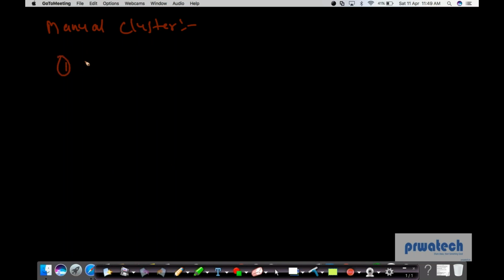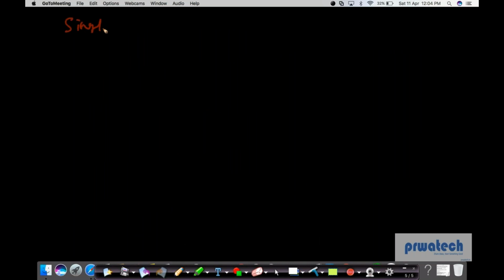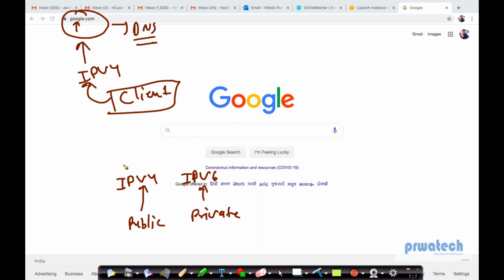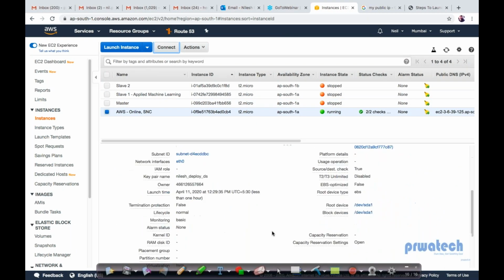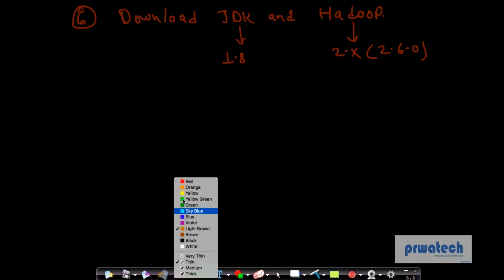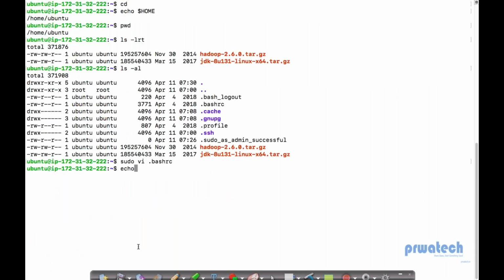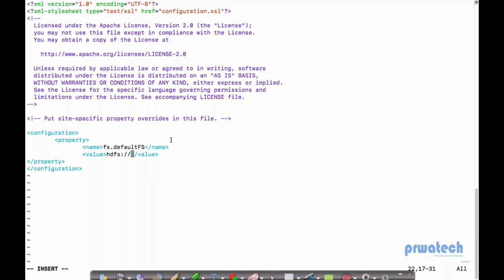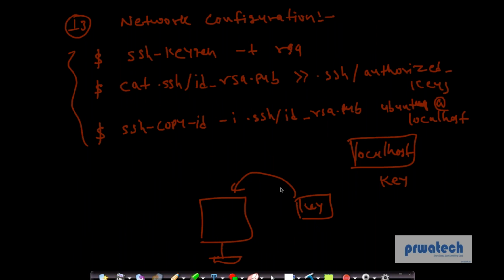Hadoop-Training-Online Session Day 3